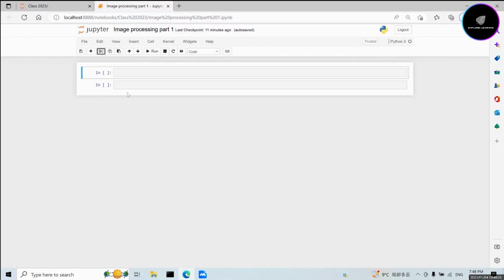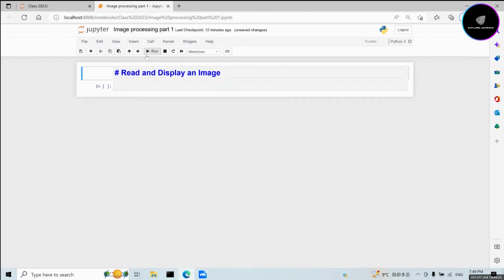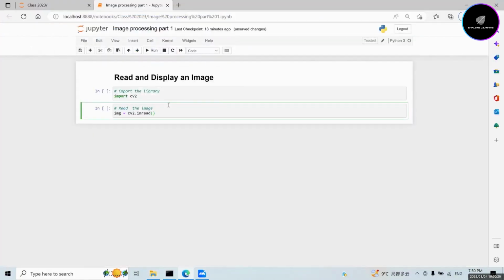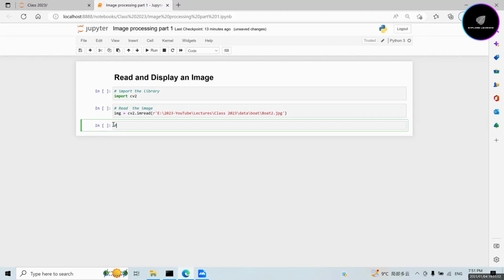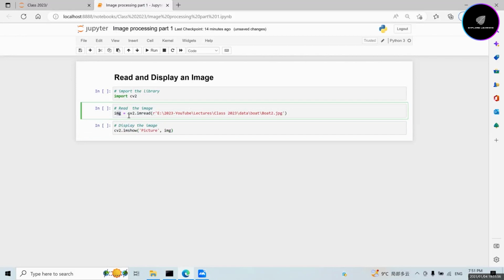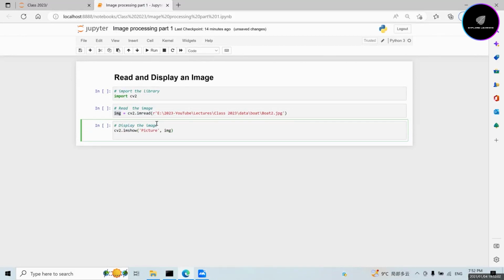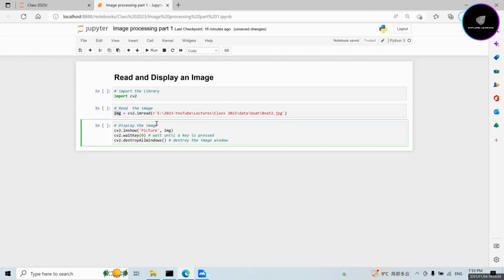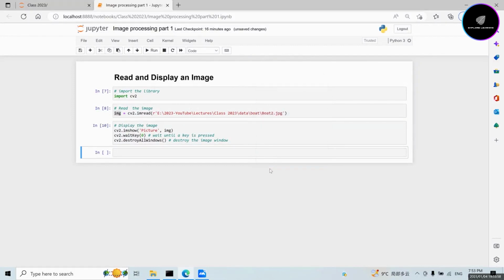Computer Vision Fundamentals: Read and Display Image using OpenCV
This video aims to explain the steps to read and display image using OpenCV for beginners. I am going to show how to read and display image in OpenCV.